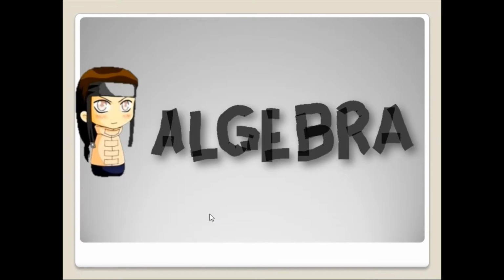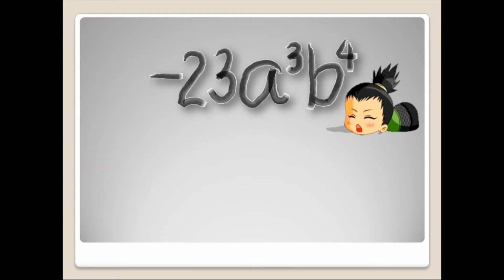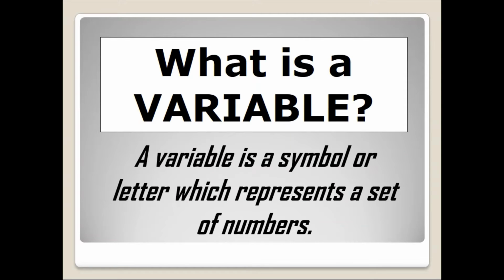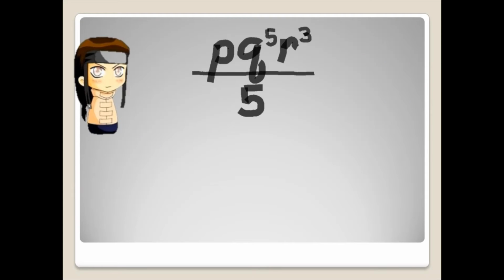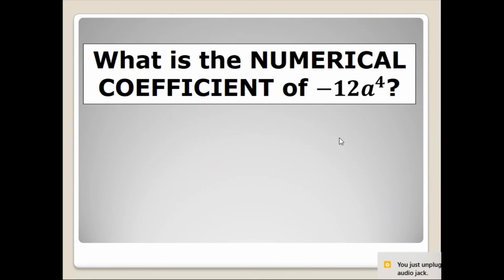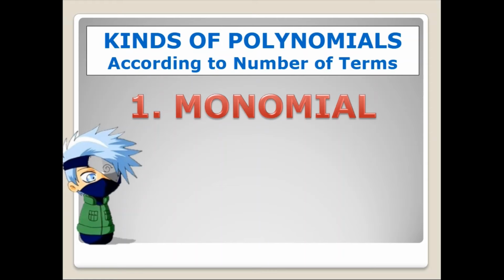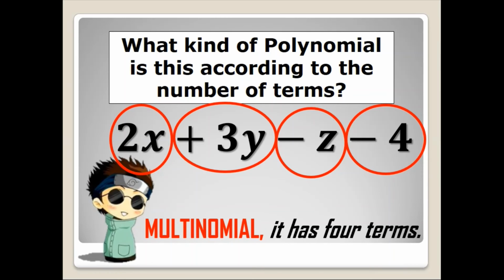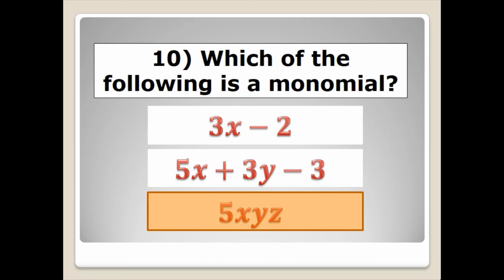Basic Terms in Algebra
Just some basic terms used as you study Algebra.